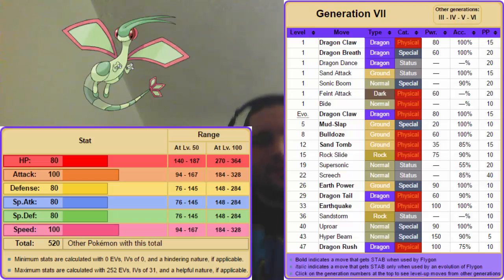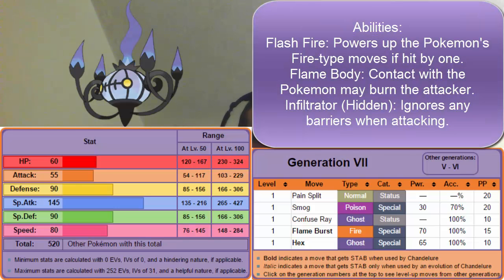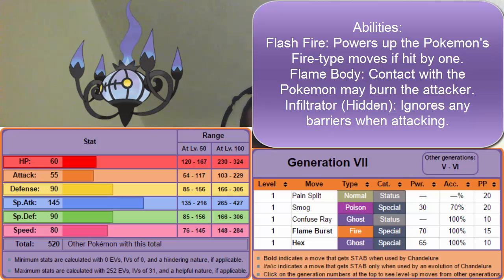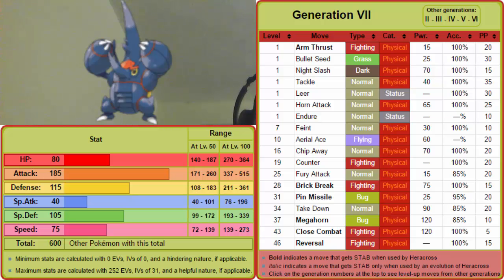Pokemon Top 25 Favorites (20-16)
Continuing the countdown of my personal favorite Pokemon from 20-16.